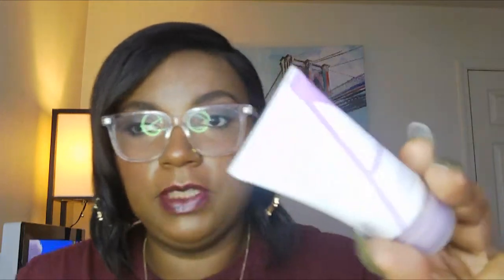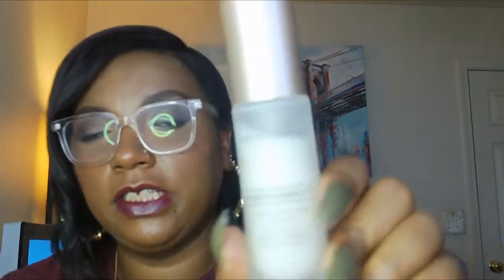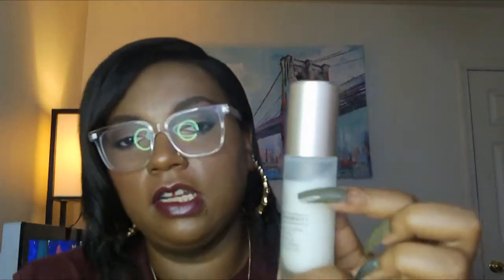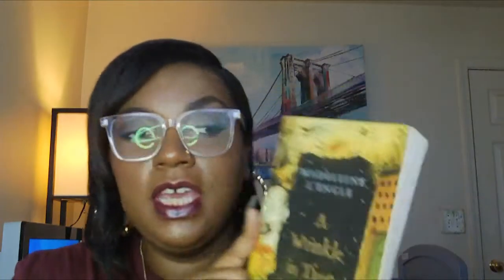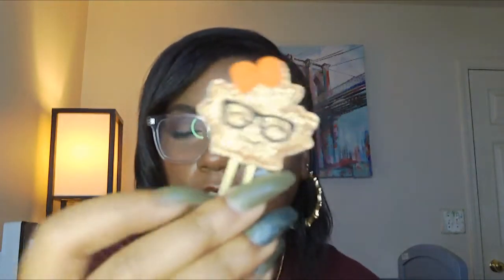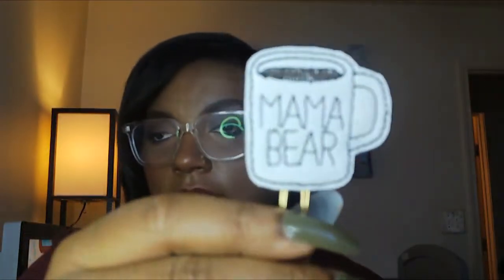SEPTEMBER FAVORITES 2020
In today's video, I am so excited to share with you my September Favorites for 2020. I don't have that many favorites to share because lets face it I have been home basically doing nothing. but that being said these ones that I am sharing are special. I hope you enjoy!

ps: I forgot to mention the glasses that I am wearing in the video. I got them from Firmoo and I completely have been loving them.

*Juno & Co Bombshell Palette
Type A Deodorant
Murad Essential-C Day Moisture
*BareMinerals Skinlongevity Long Life Herb Serum
A Wrinkle In Time
*I'm Telling The Truth But I'm Lying
Leaf with glasses and Mama Bear paper clips @NeedleAndMug
Kikki K planner
WestBend Air Crazy Popcorn Popper
Orville Redenbacher original kernels
Orville Redenbacher popping oil

FTC: All opinions are my own and Honesty is key!!! I received these glasses for free in exchange for a review.  If you see “ * “ that means the product was PR or gifted.

xoxo,
- Cort